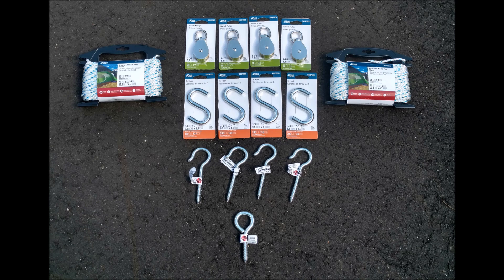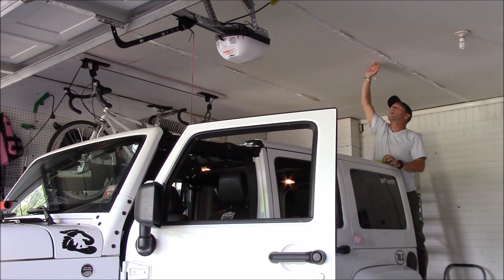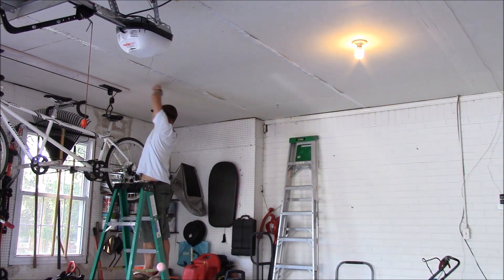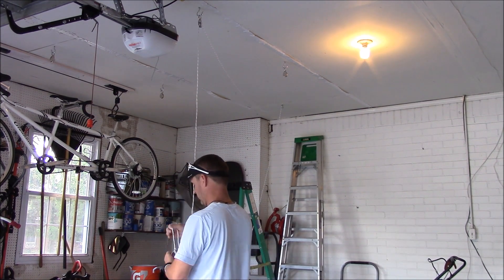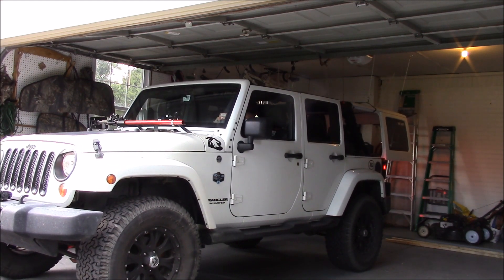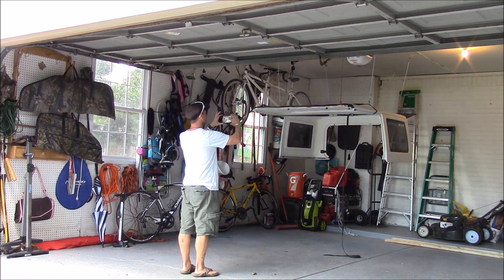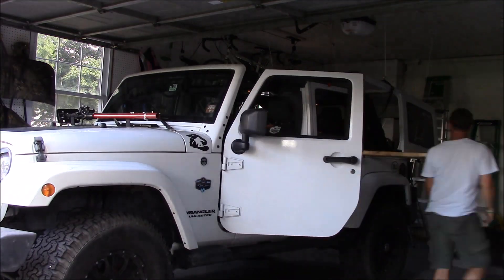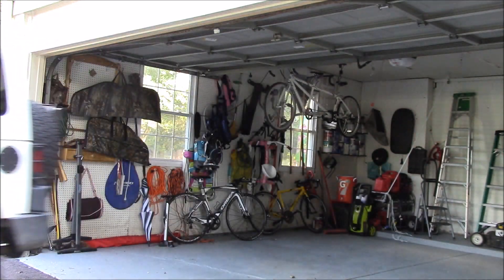Making a Simple Hoist to Lift Your Jeep Wrangler Hard Top.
After trying to lift my hard top off alone with my "old man 's back" I heeded my subscriber's advice and made a simple hoist for my garage for just over $30. I will make some improvements like a winch eventually but it works for now. It was not intended for storage because it is right over my wife's car. I just wanted something to allow me to get it on and off whenever I wanted. It seemed to work fine enough. Thank you for your input and suggestions.